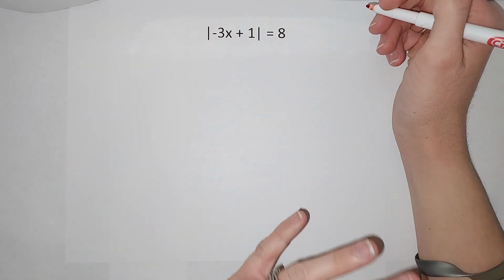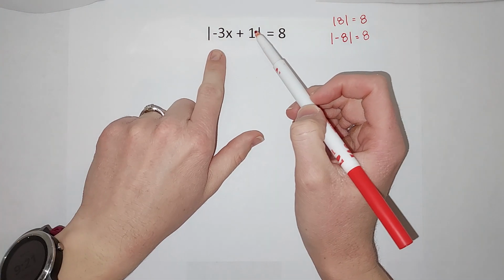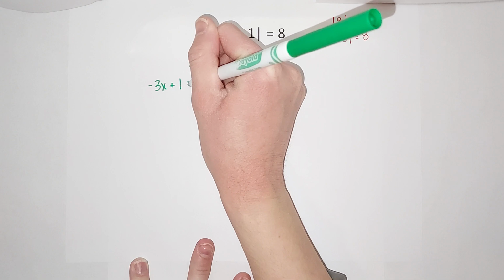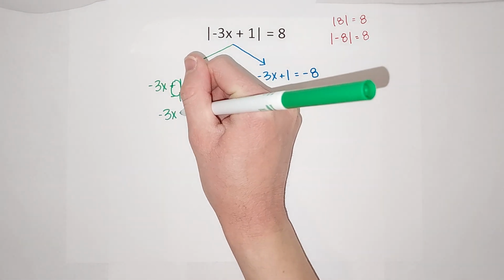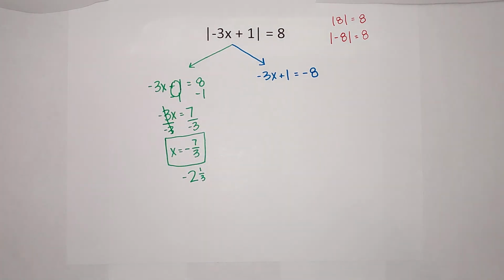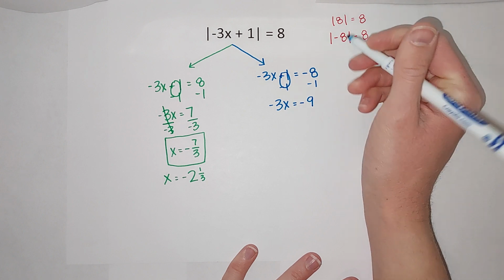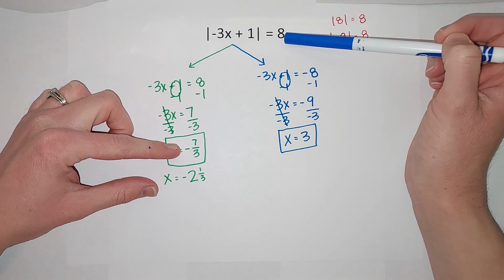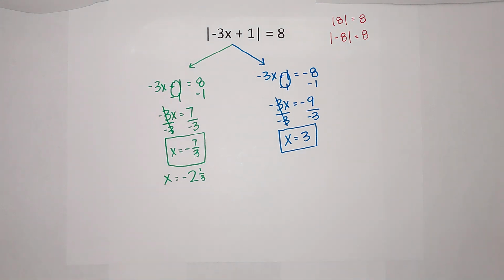How to Solve for a Variable with Absolute Value Symbols in the Equation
When you see absolute value symbols, we are being asked for a distance. They are asking how far whatever is inside is from zero. We can't have a negative distance, so | 6 | = 6 AND | -6 | = 6. For this reason, when we solve for a variable inside absolute value symbols, we can have two possible answers. Watch the video to see how we find them.